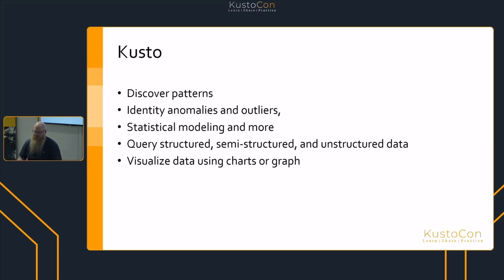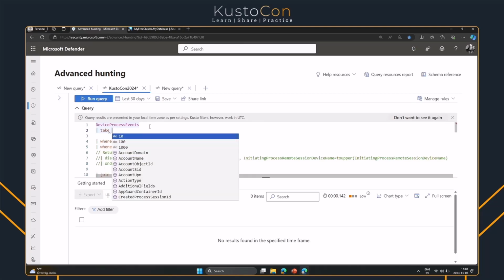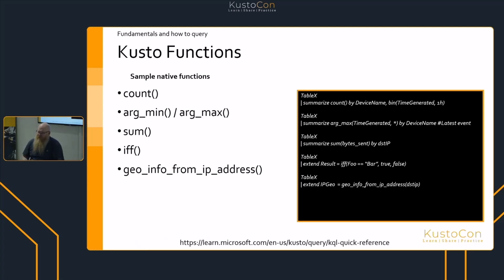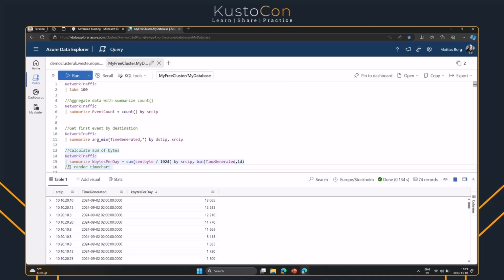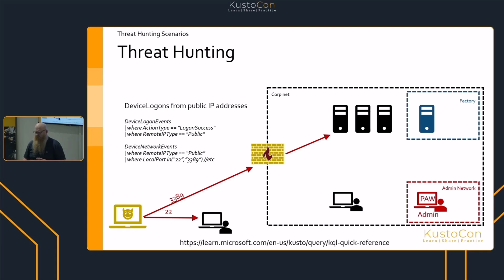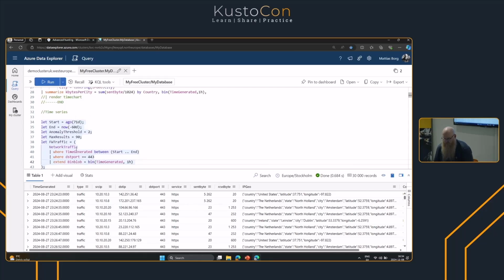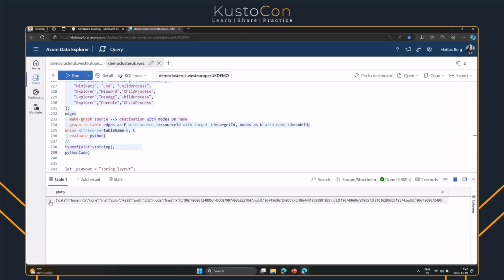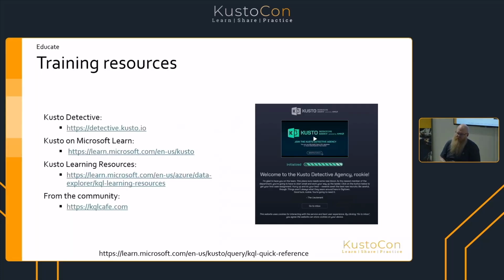Threat Hunting with Kusto ☕ Advanced Detection & Security Insights | Mattias Borg